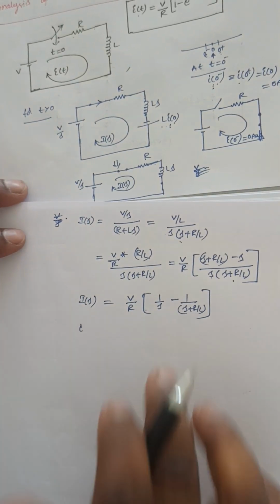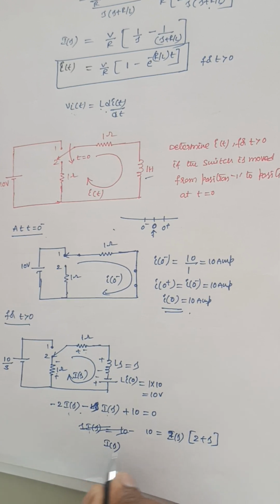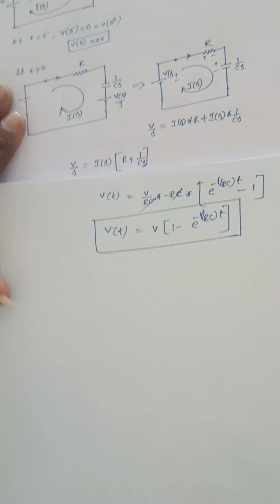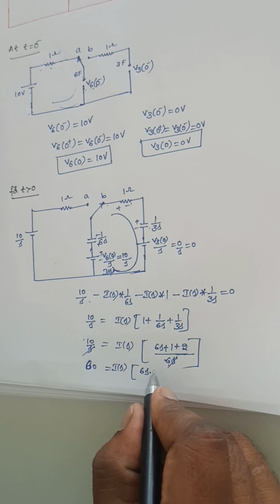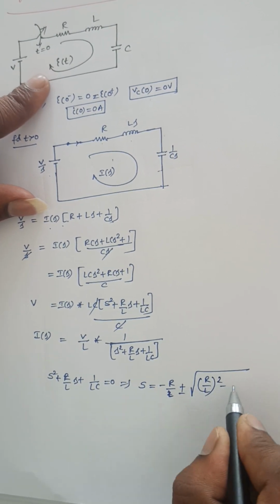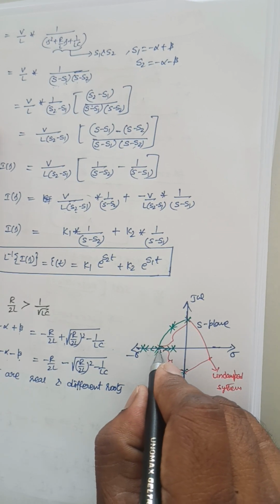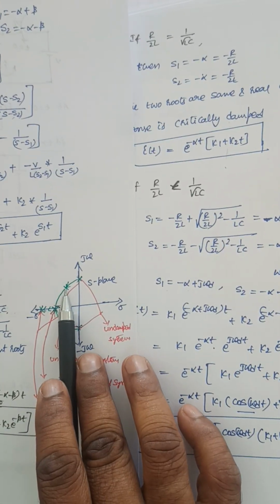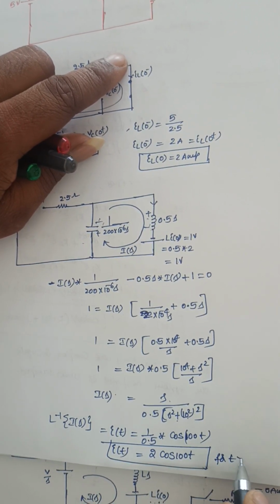Electrical Circuit Analysis Using Laplace Transforms 7